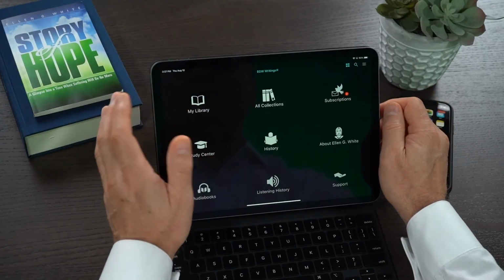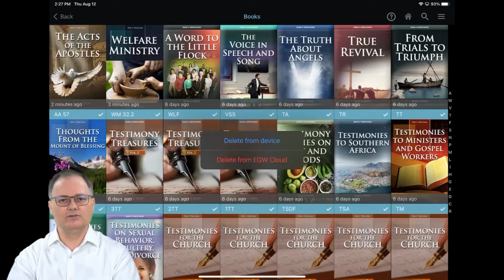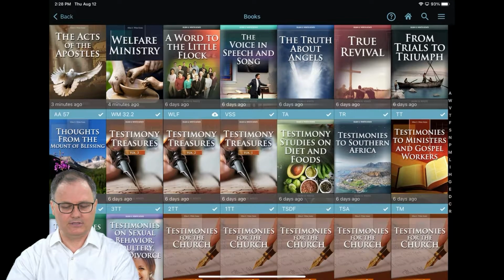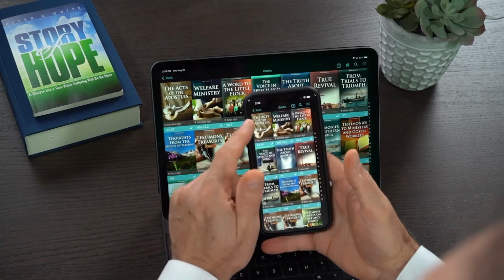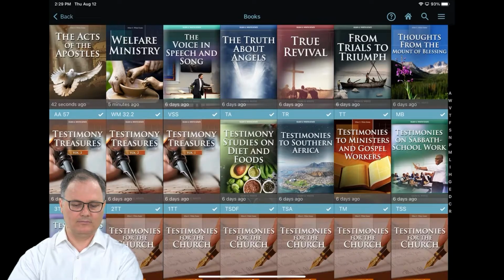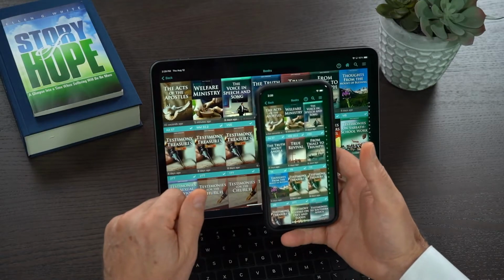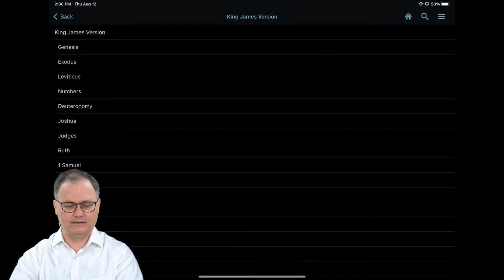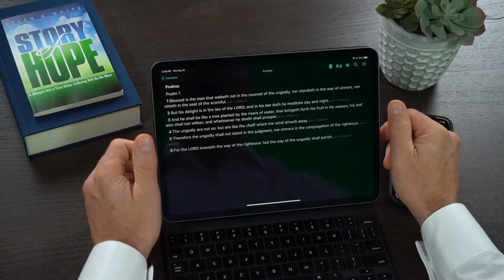EGW Writings 2 - Adding and Deleting Books - iPad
How to Add and Delete Books in My Library on the EGW Writings app on the iPad.